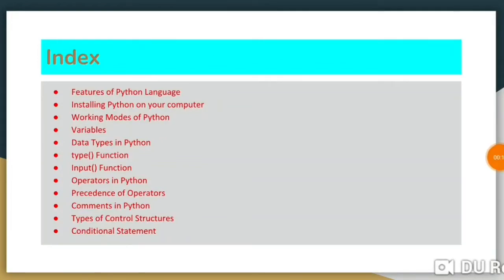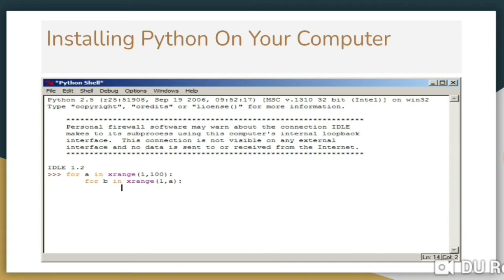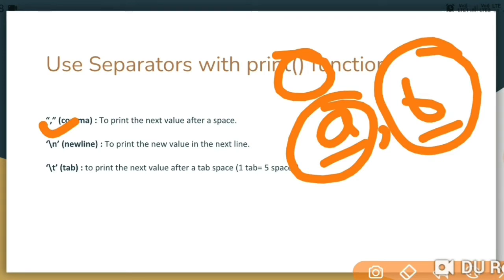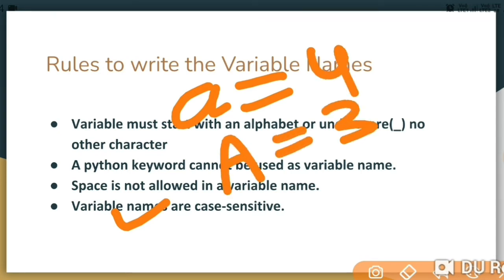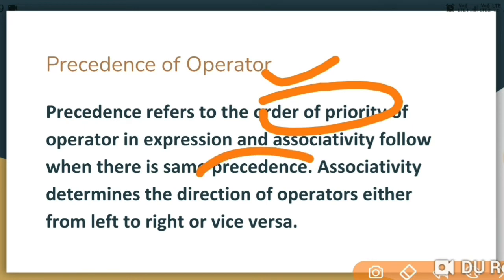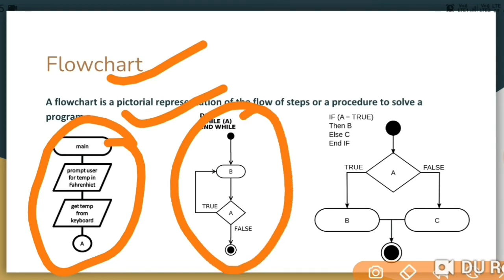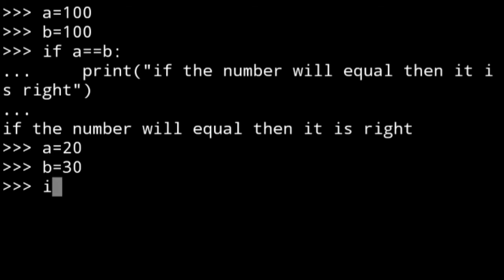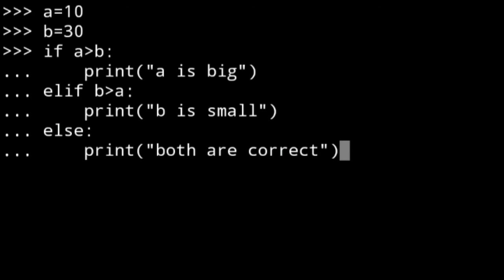Review Python | Learn Programming Language | Computer Science | FunSchool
hello students my name is Sarfraz Ahmad and today in this video we are going to talking about Python in this video we will discuss about variable modes of python data type and many other things watch this video to the in to know everything about Python understand computer science and you will learn with fun in funskool my name is Sarfraz Ahmad started this class.

Hi there! New to Fun School? If so, here's what you need to know -- I like to teach a LOT, so I use this channel to explore GS, Maths, and English, to help all the students and others to spread knowledge all over the world.